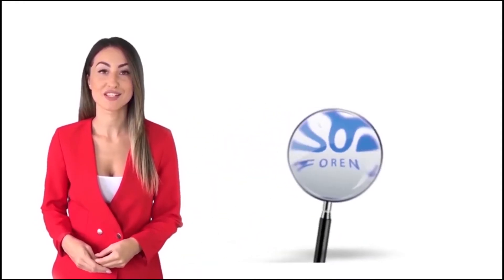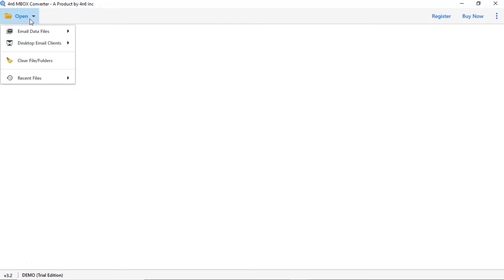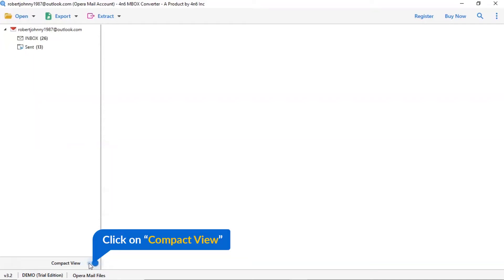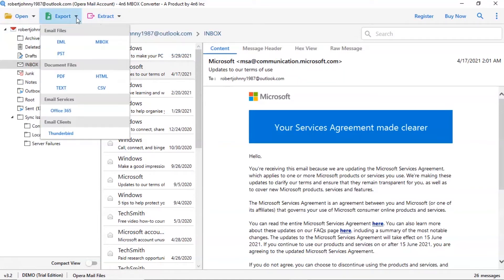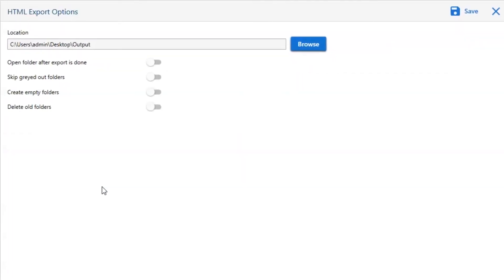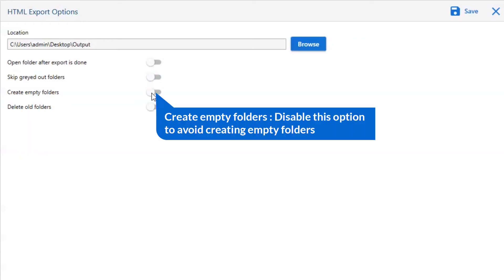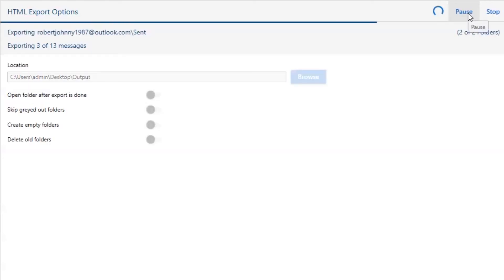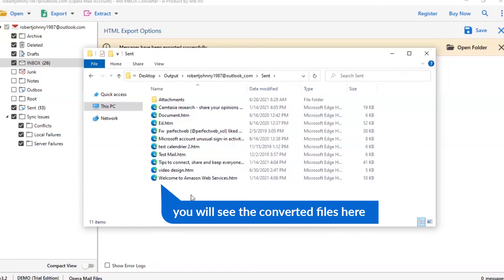Export Opera Mail to HTML Format – Reliable Solution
Tired of Looking for a way to export Opera Mail to HTML?

This tool gives user quick search option that allows users to find information within the file. The advance search option provides user to search in the respective message items. Also with that, it helps user to analyze the Opera Mail mailbox files in chrome. There is no need for any external software installation while using this Opera Mail Files to HTML Exporter. This software is a stand-alone.

This application is different from the others. Any technical and non-technical user can use this software. And it also maintains data integrity and folder hierarchy throughout the process.

This tool is very easy and simple to use and is works with all the versions of windows OS. It transfers files in a few moments. It is also well organized in keeping in originality and properties of the data.

The demo version of this program allows the user to save 10 files from each folder. Users can also purchase the licensed version of this tool as well.

How to Save Opera to HTML?
User must follow this instructions to complete the process

1. Install and run Opera to HTML Converter on your machine.
2. Select desktop email client and then Opera mail accounts and
3. Select Opera mail configured account to proceed ahead.
4. Select HTML as your saving option.
5.Select destination path and click save option to save the output data.

Timeline:
0:00 - Introduction
0:29 - Open Option
0:48 - Open Opera configured account
0:51 - Preview option
1:35 - Select HTML
1:52 - Browse Destination
2:50 - Save option
3:16 - Output data